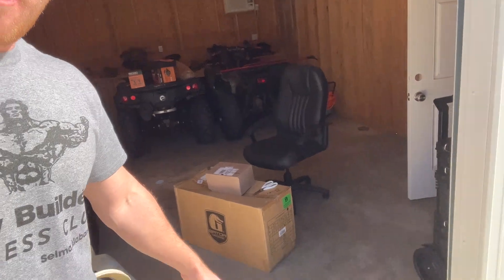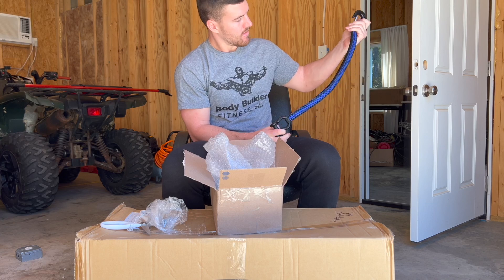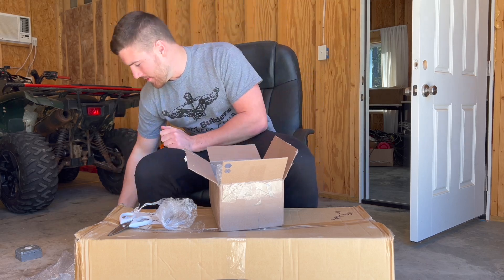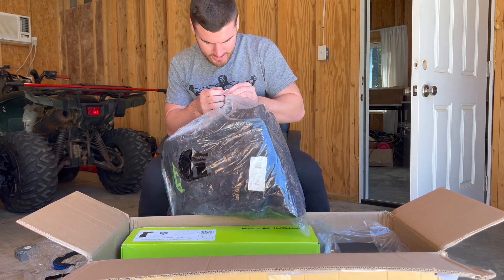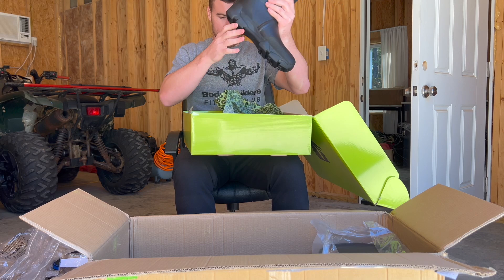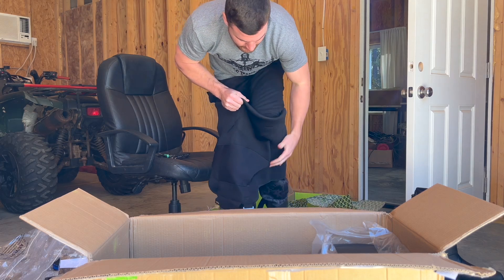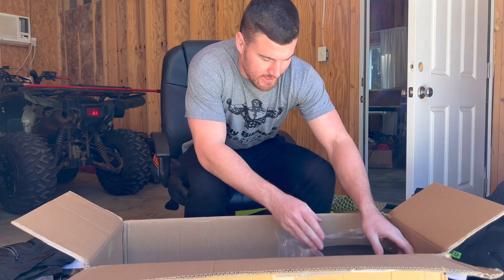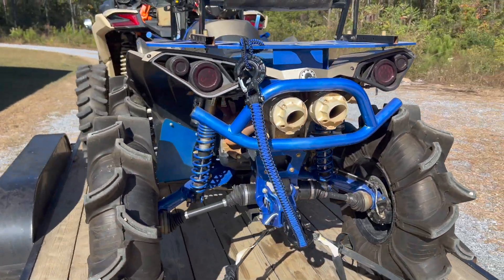THE ONLY WAY TO RIDE YEAR ROUND! Y’all Check This Out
Gatorwaders has been so supportive of me having the best experience riding   and man do they have some absolutely amazing products. Carnage Cords makes some of the best straps there is and I absolutely love how they came out on Titus!!